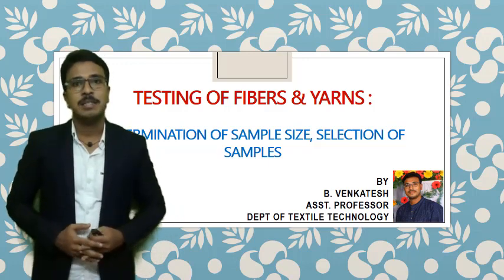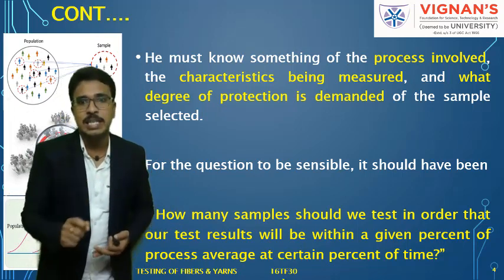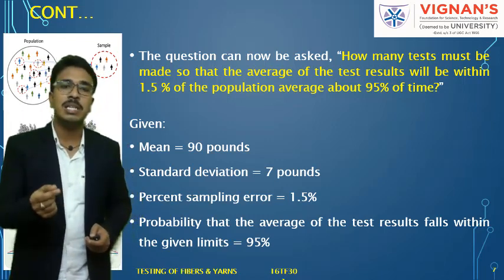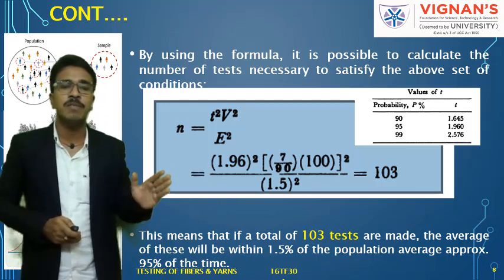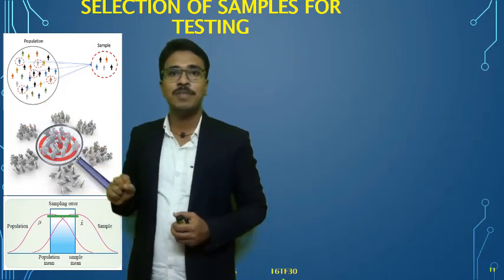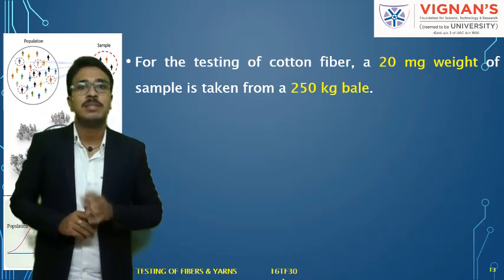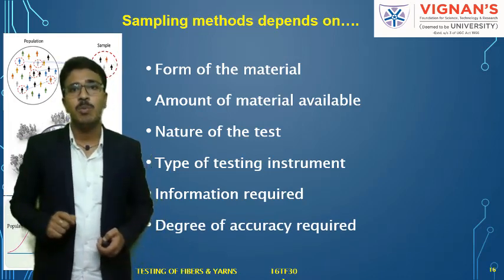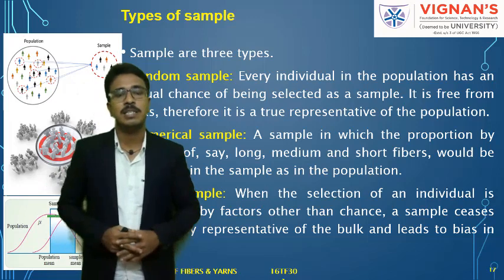Sample size determination and sample selection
This video is about how to determine the sample size for testing and how to select the samples for testing.